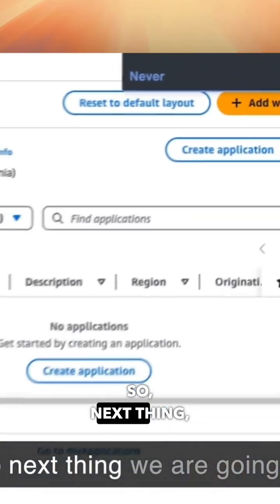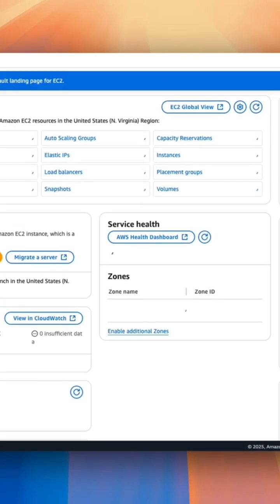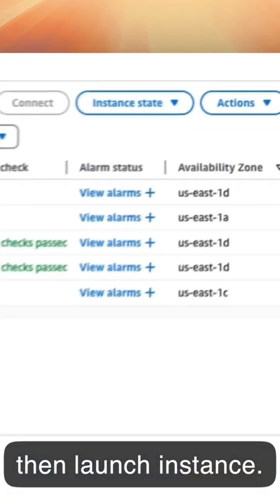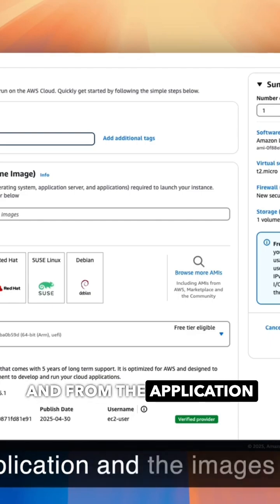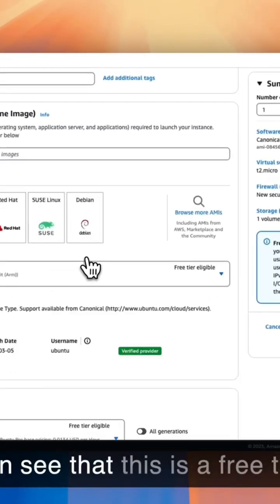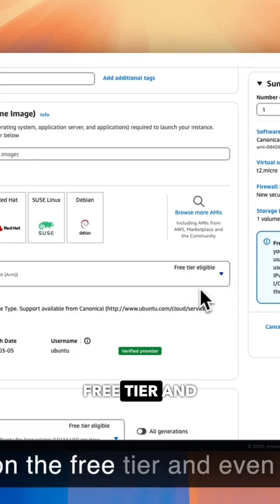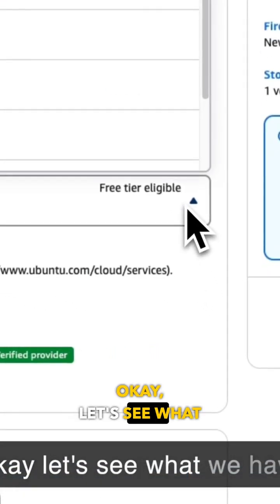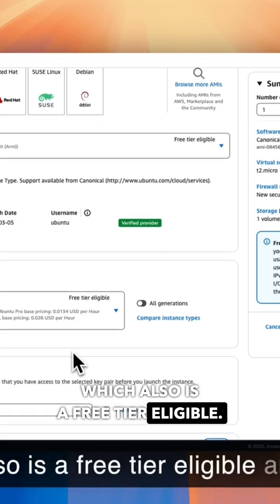n8n + AWS EC2 Setup in 60 Seconds! 💨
Quick tutorial: Install n8n on AWS EC2 for maximum cost efficiency! Perfect for workflow automation beginners.
Steps covered:
🔸 EC2 instance selection
🔸 Security configuration
🔸 n8n installation